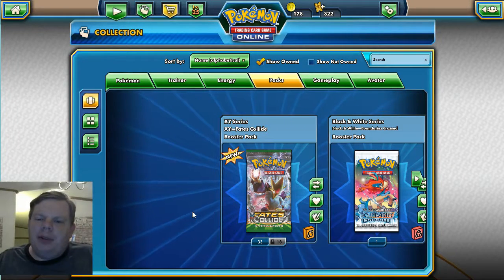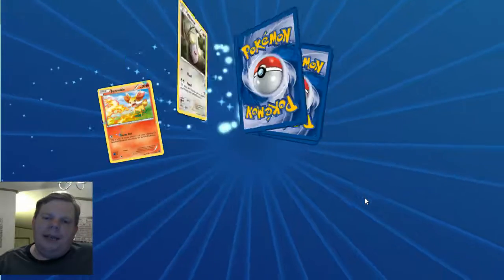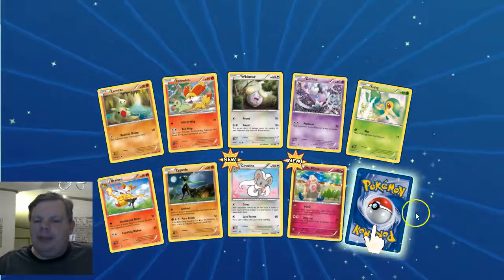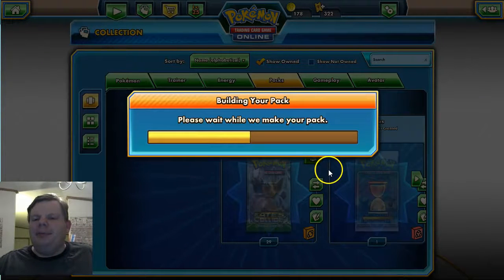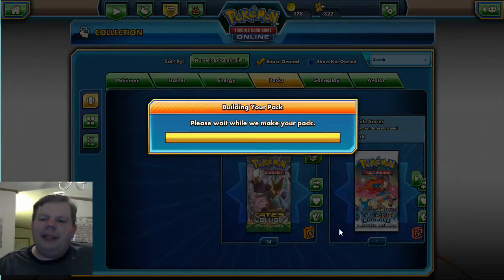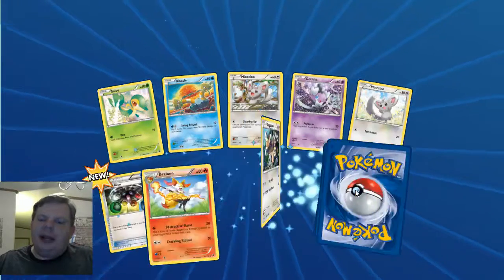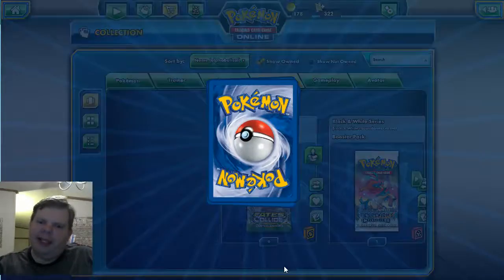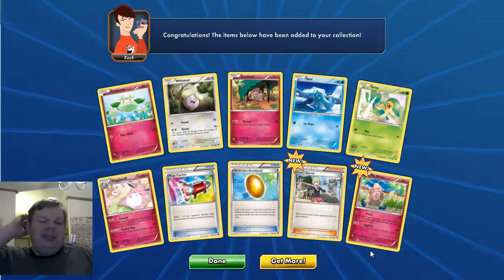Fates Collide - 51 PTCGO Pack openings - check the pulls!!!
Hey pokedad fan club, Here is 51 packs from Fates Collide on PTCGO. Enjoy!